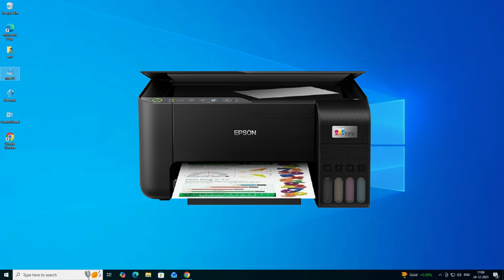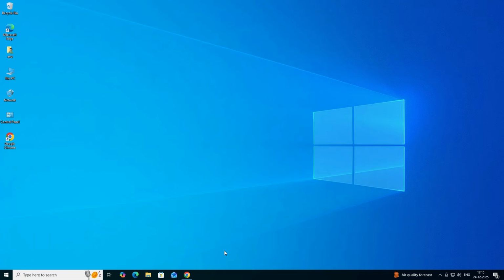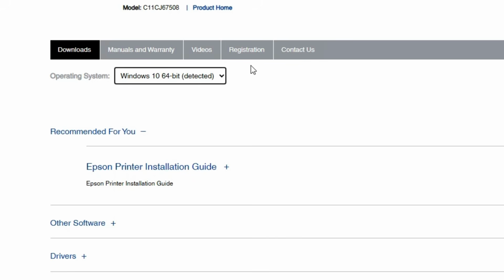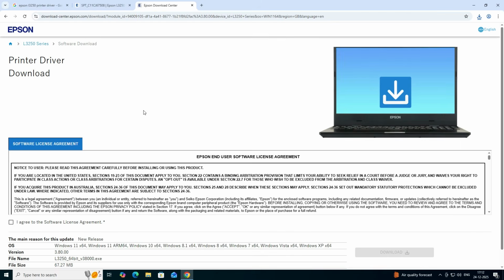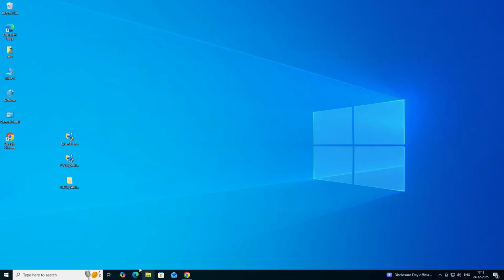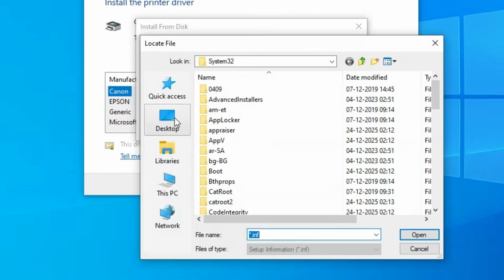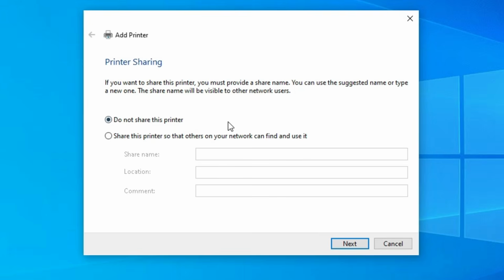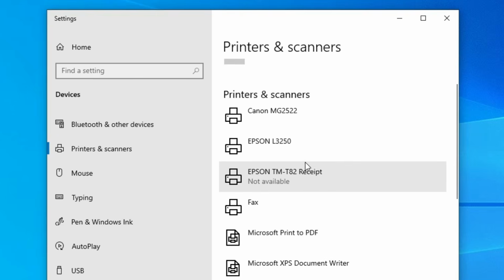How to Download & Install Epson L3250 Printer Driver in Windows 10 PC or Laptop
In this complete step-by-step tutorial, learn how to easily download and install the official Epson L3250 Printer and Scanner driver on Windows 10 (32-bit or 64-bit). This guide is perfect for first-time setup or when your Epson L3250 printer is not detected or not working properly.

📌 Steps to Download & Install Epson L3250 Printer Driver in Windows 10:

1 Check Windows 10 System Type

  Go to Settings → System → About and confirm whether your PC is running 32-bit or 64-bit Windows.

2 Download the Driver

  Visit the official Epson Support website, search for “Epson L3250”, select your Windows 10 version (32-bit or 64-bit), and download the full Printer + Scanner driver package.

3 Extract the Files

  Right-click the downloaded file and extract it to a folder on your desktop.

4 Connect the Printer

  Connect your Epson L3250 printer to the PC using a USB cable (keep the printer turned OFF initially).

5 Add Printer in Windows

  Go to Settings → Printers & Scanners → Click “Add a printer or scanner”.

  If not detected, click “The printer that I want isn’t listed” → Select “Add a local printer or network printer with manual settings”.

6 Manual Driver Installation

 Choose the correct USB port → Click “Have Disk” → Browse to the extracted driver folder → Select the .inf file → Install the Epson L3250 driver.

7 Install Scanner Driver

  Run the Epson Scan installer from the same package to enable scanning functionality.

8 Test the Printer

  Print a test page and test scanning to confirm everything is working properly.

🕒 Timestamps:
00:00 - Introduction
00:20 - Check Windows 10 is 32-bit or 64-bit
00:51 - Downloading Epson L3250 Printer & Scanner Driver
02:56 - Extracting Epson L3250 Printer Driver Files
03:22 - Installing Epson L3250 Printer Driver in Windows 10
05:14 - Installing Epson L3250 Scanner Driver in Windows 10
05:40 - Check if Epson L3250 Printer is Properly Installed
06:05 - Conclusion & Final Tips

Important Tips:

  Always download drivers from the official Epson website for best compatibility.

  Use a good quality USB cable and keep your printer powered ON during the final installation steps.

  This method works for both USB and Wi-Fi setup (Wi-Fi setup shown separately if needed).